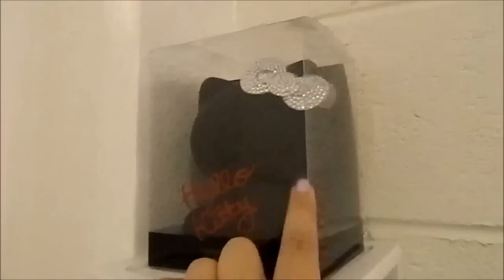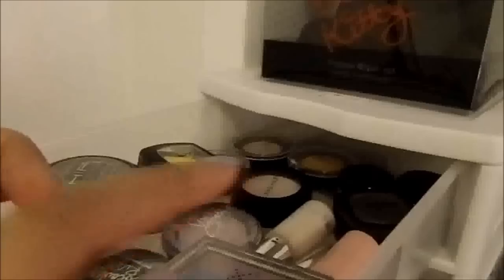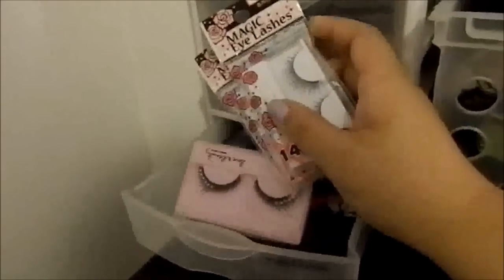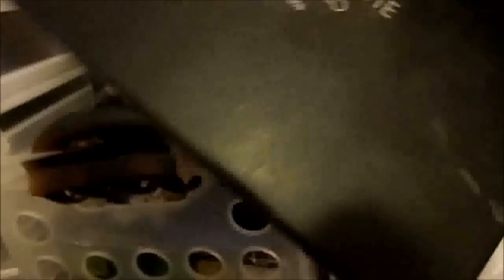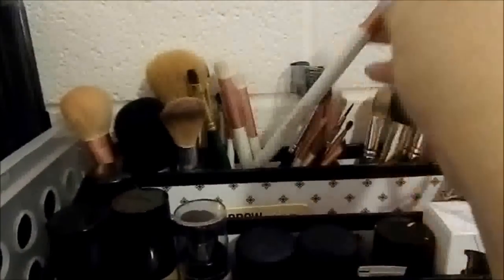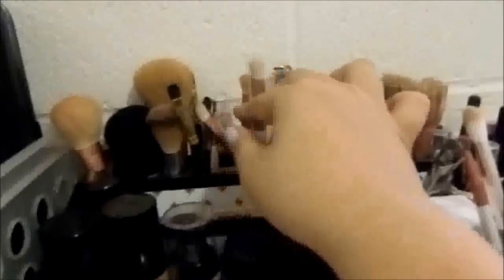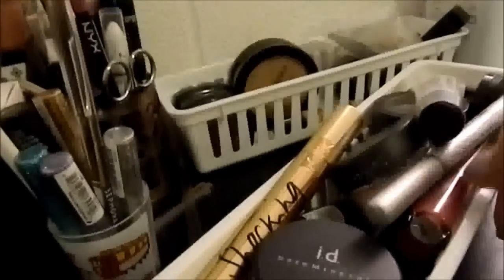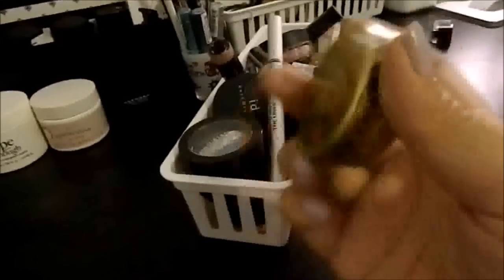My Makeup Collection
i'm not here to brag, i just want to share with you :) like i said in the video if you have the same products as i do and i didnt give a review on it, lmk how the product is for you down in the comment box below!

rememeber, stay fabulous!!

xoxo, liz